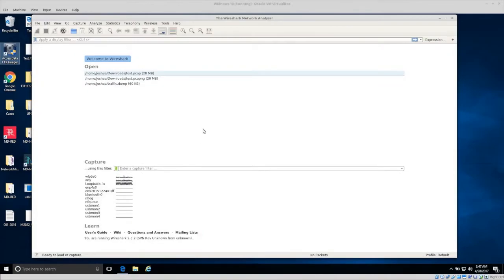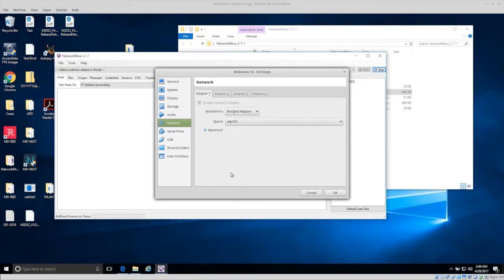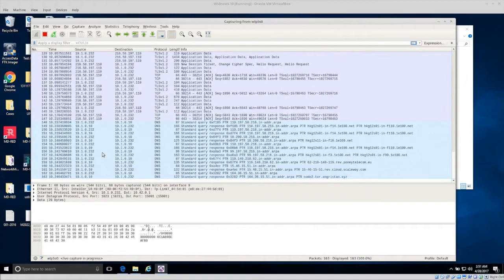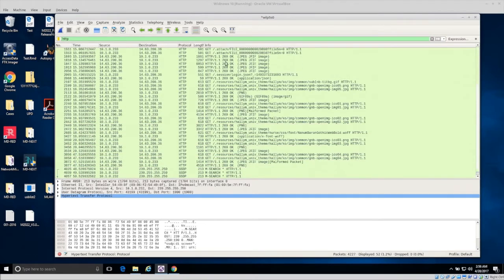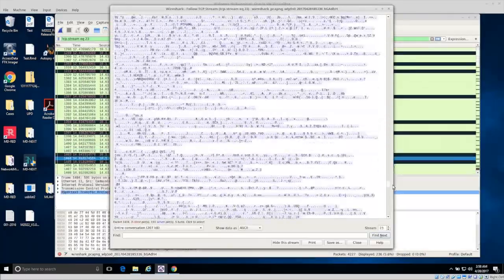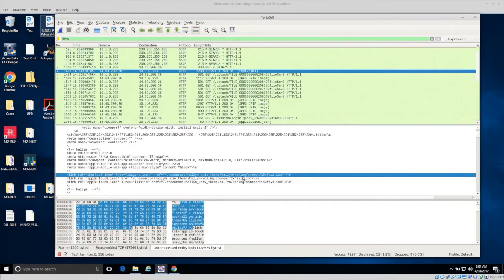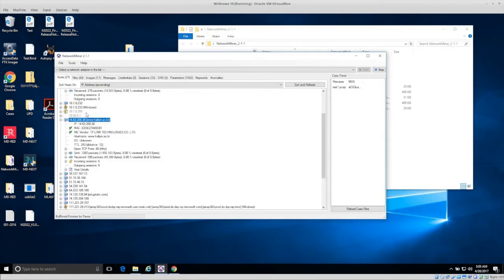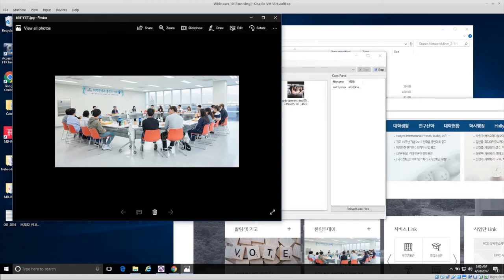DFS101: 3.2 Introduction to Network Analysis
In this video, we discuss how to collect and analyze data from a computer network (network traffic). Network traffic is a great source of information for investigations but is often difficult to collect since it must be intercepted in transit to its destination. We show how data is transferred over a network, and how to analyze captured network traffic.

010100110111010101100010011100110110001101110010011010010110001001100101